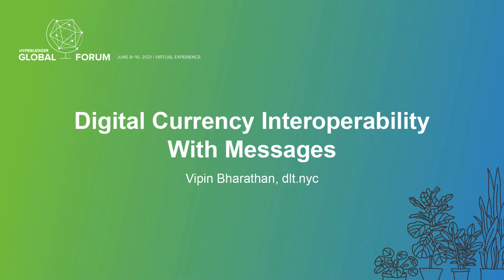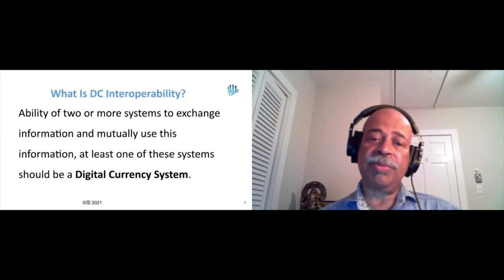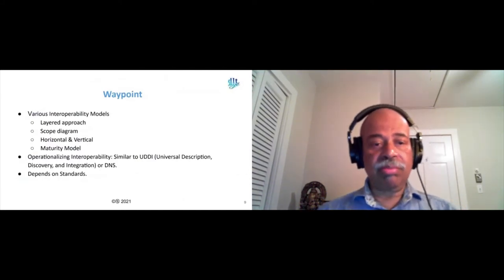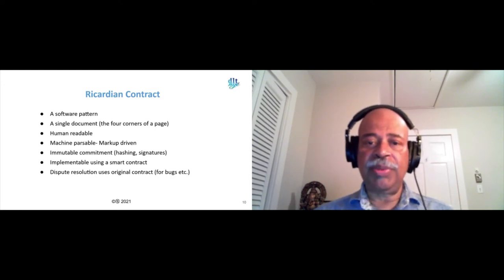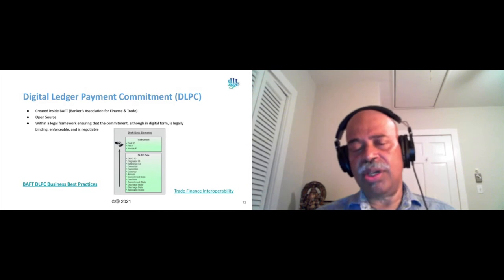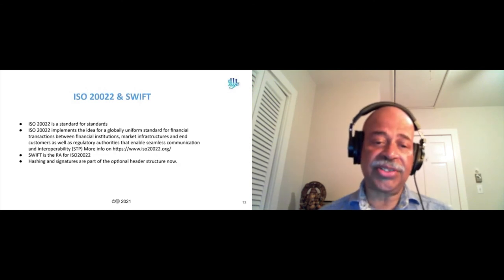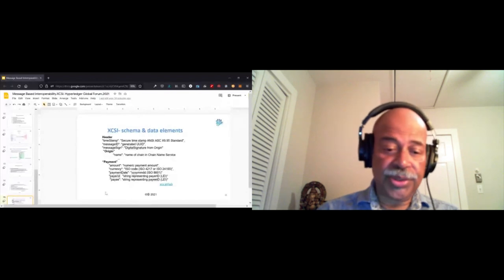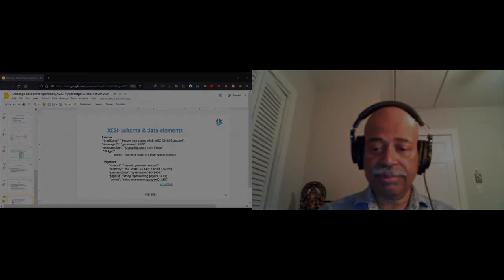Digital Currency Interoperability With Messages - Vipin Bharathan, dlt.nyc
Digital currencies include crypto-currencies, stablecoins, eMoney and CBDCs. There is some interoperability between these systems today. Stable coins, for example, help fiat to crypto-currency interoperability. Most of this interoperability has been created in an ad-hoc fashion. The operators who facilitate this interoperability extract costs. A general description of the challenges facing digital currency interoperability is followed by a deep look at one of the current trends in implementing interoperability; message based interoperability. DLPC to ISO 20022 based systems to xcsi, a Hyperledger labs proposal that was created to formalize the semantics and syntax of such a message based system.